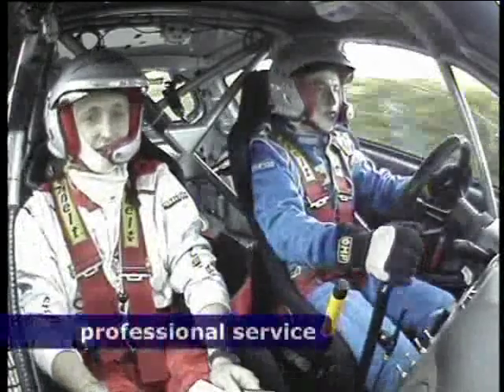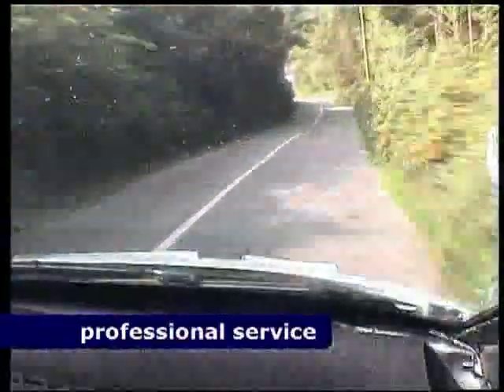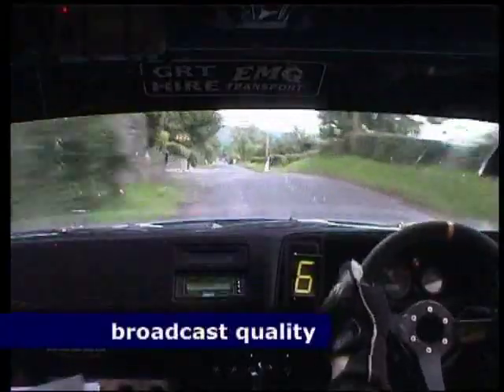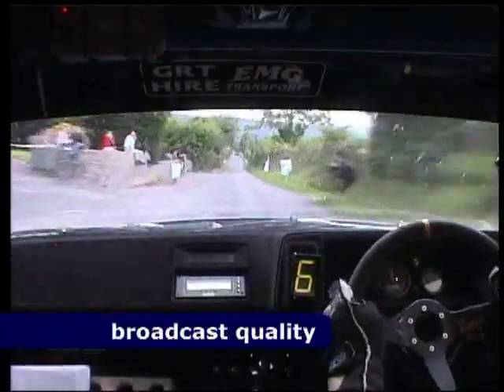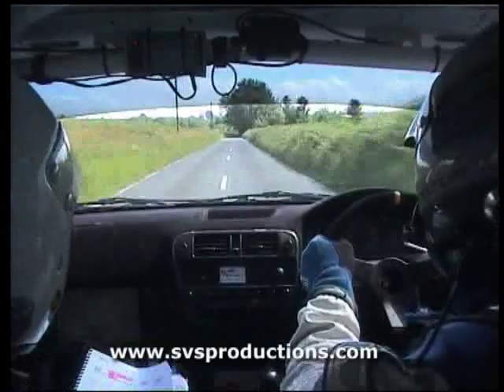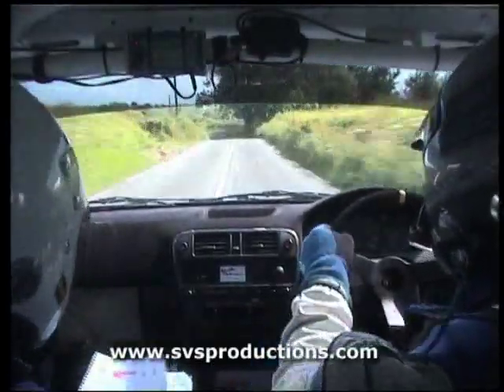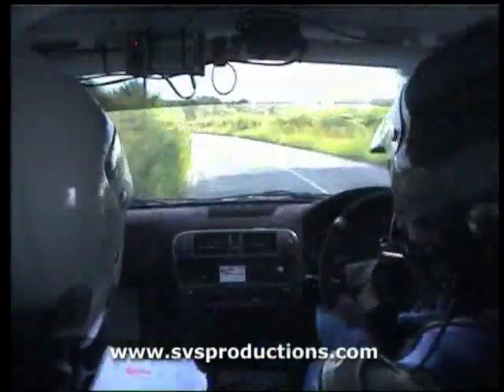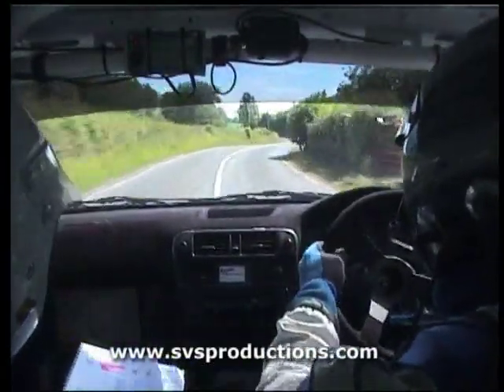2011 Ravens Rock Rally - James Dunphy & Shane Gazely - Stage 7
Incar camera Footage of James Dunphy & Shane Gazely in their Honda Civic.
Upload Requested By: James Dunphy.

This is Stage 7 of the 2011 Suirway Farm Machinery Ravens Rock Rally.

Search for us under 'SVS Incar Cameras'